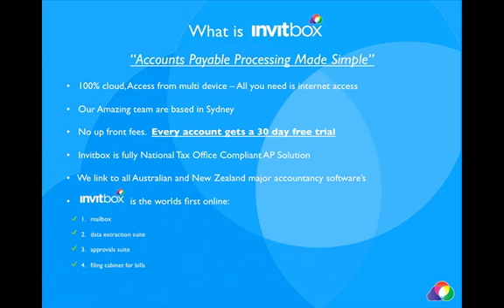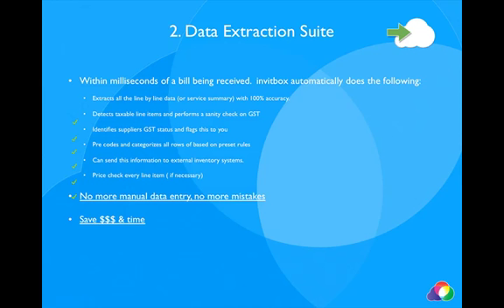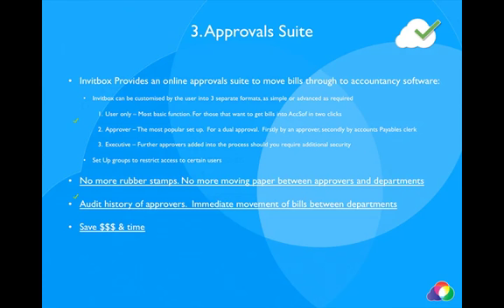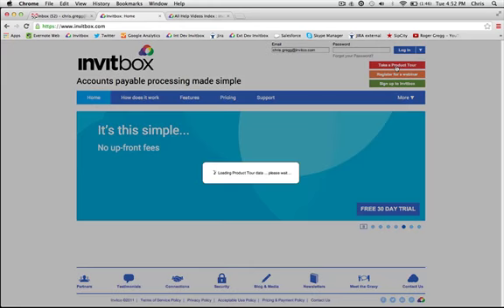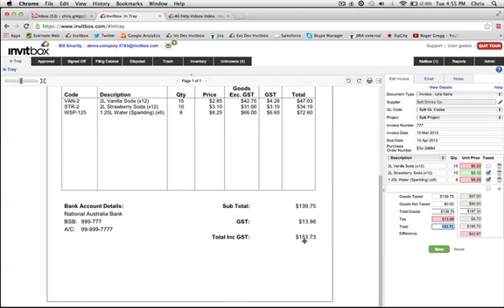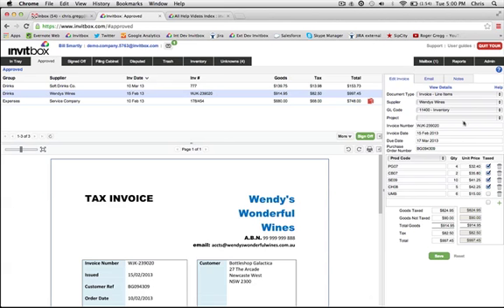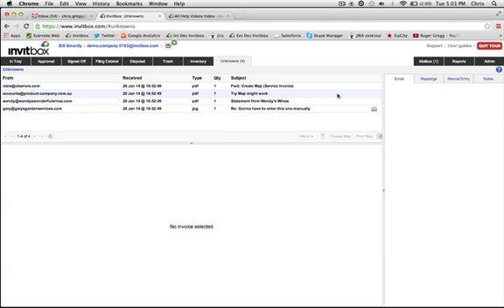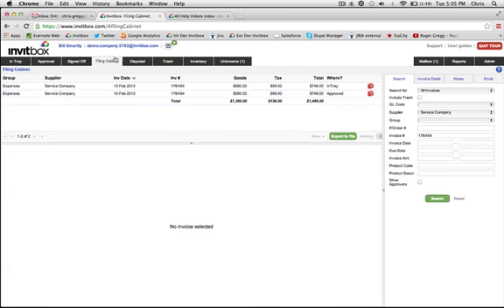Invitbox - An Intoduction Extended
25 minute introduction to invitbox Features & Benefits